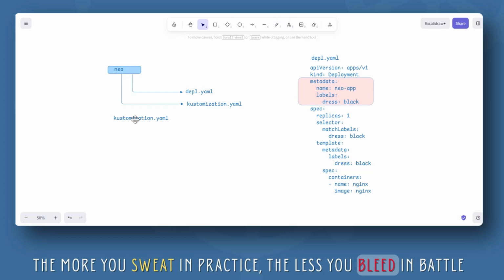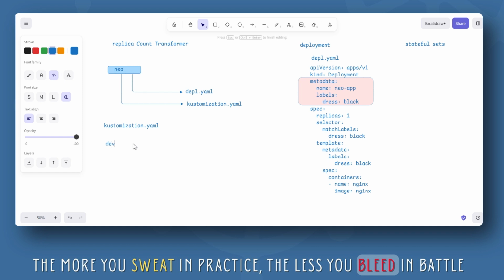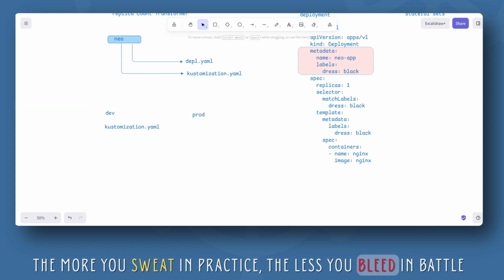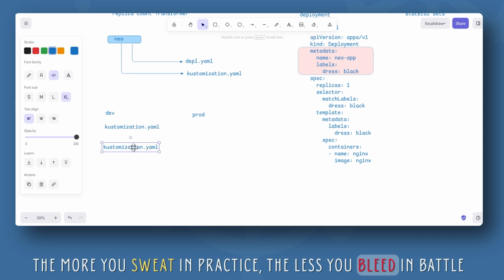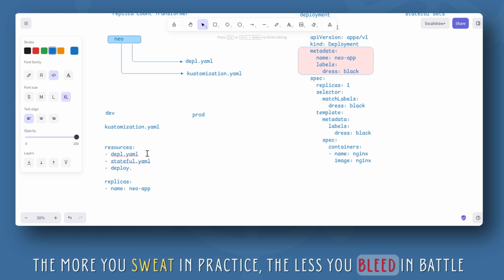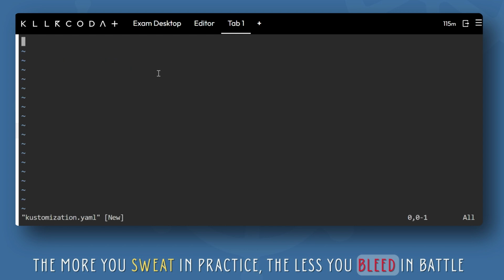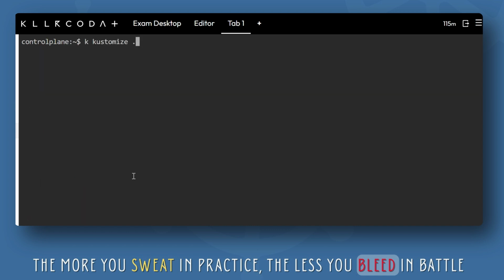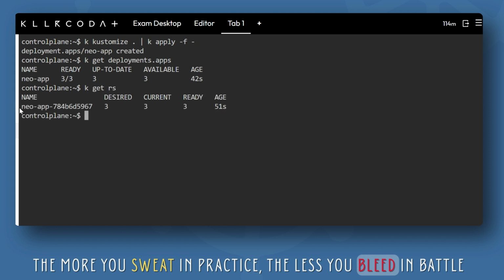Kustomize Full Course Day-16 Transformer Replicas